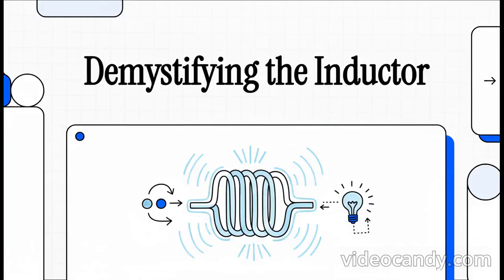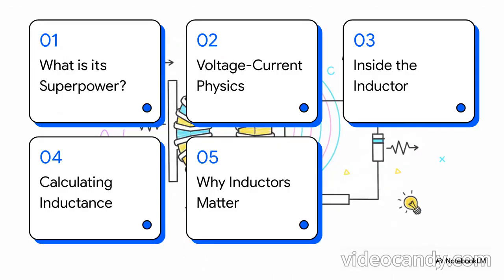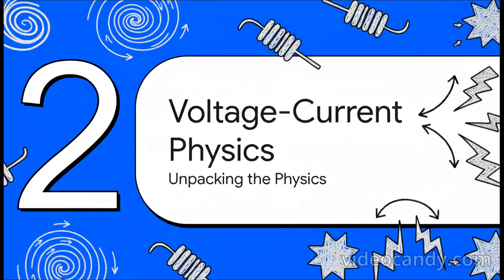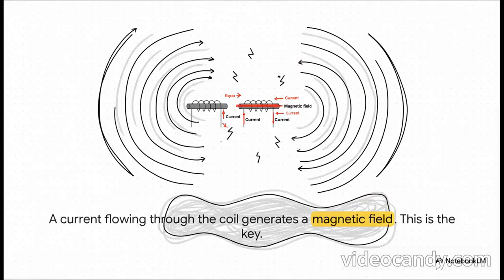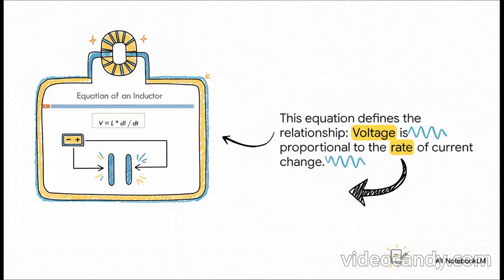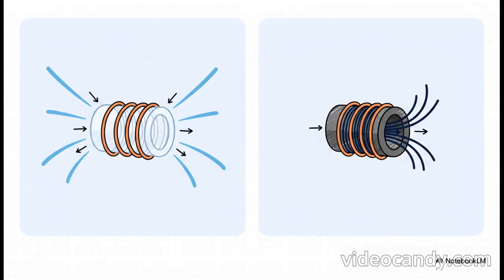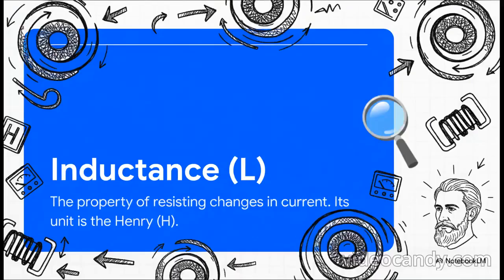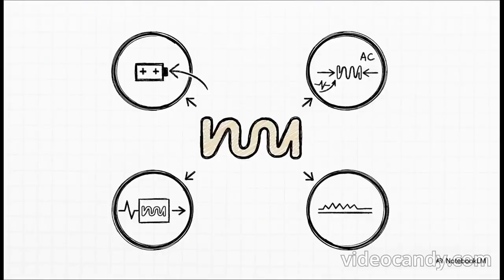Demystifying the Inductor relation of inductor with current and voltage.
now ready to deep dive into the electrical everyone knows the basic now be and engine that knows the everything about the inductors.